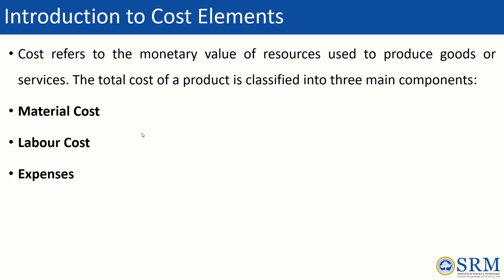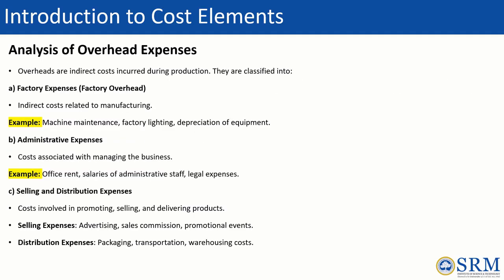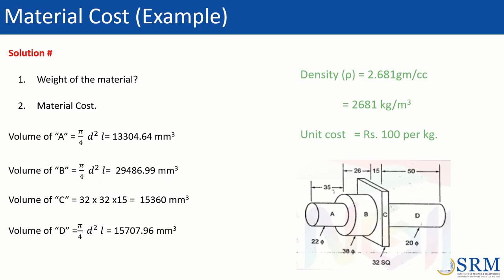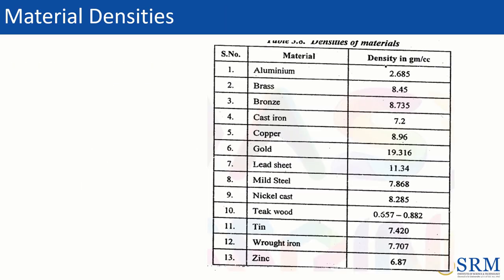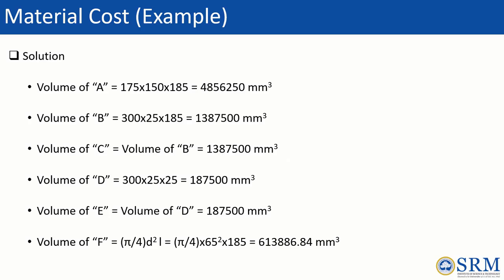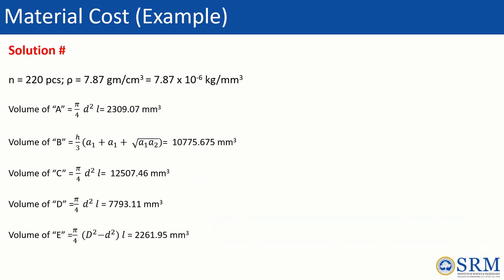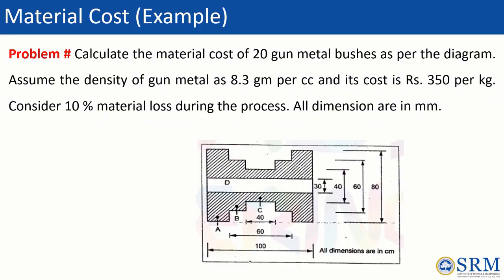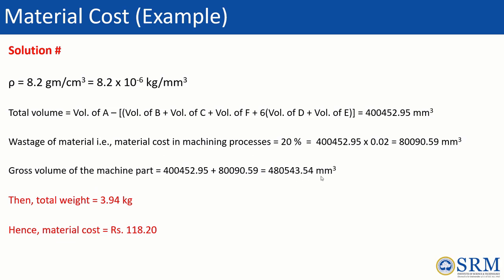Process Planning and Cost Estimation Elements of Costs-Material Cost, Labor Costs and Expenses